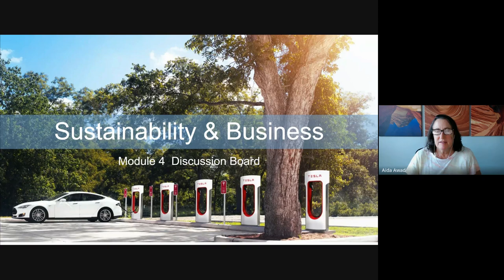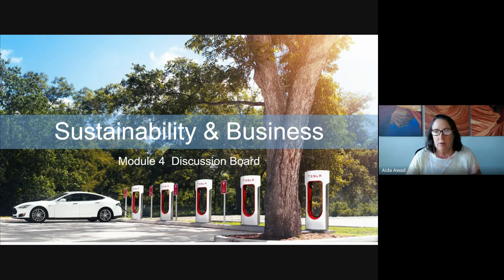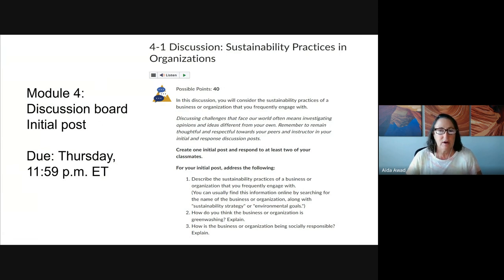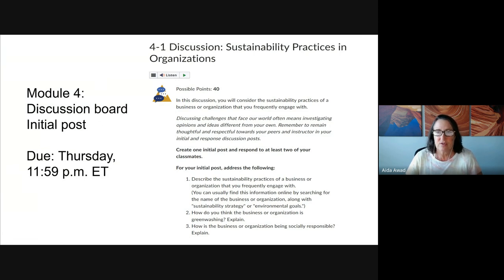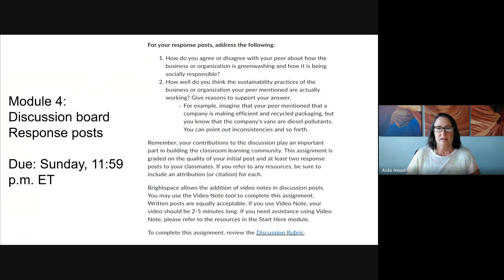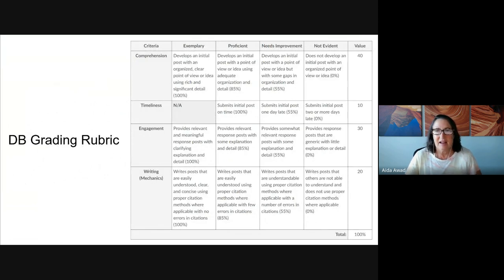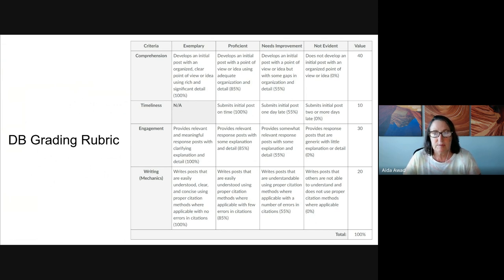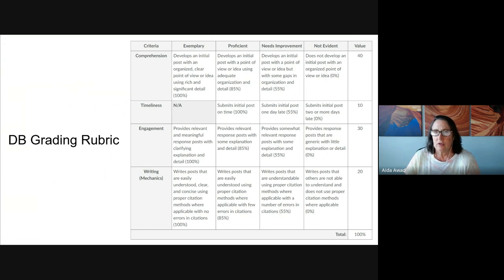IDS150 Module 4 Discussion board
Tune in for an overview and quick start for the IDS150 Module 4 Discussion board.